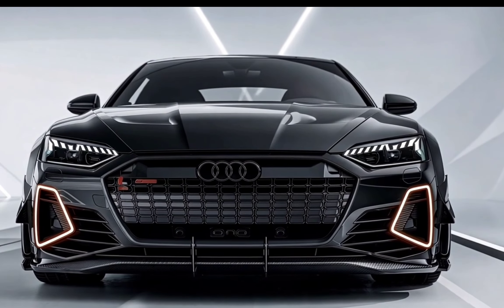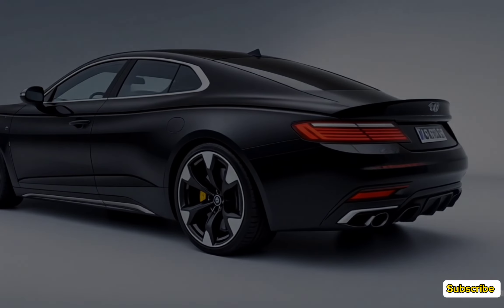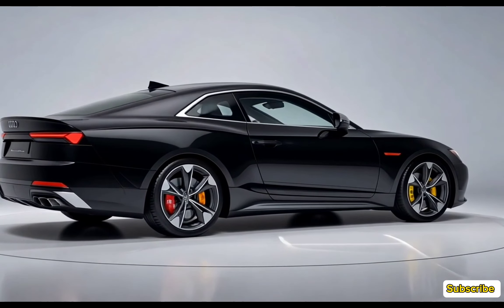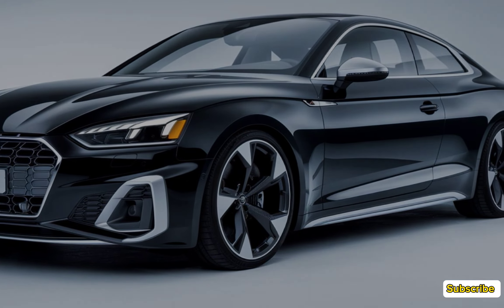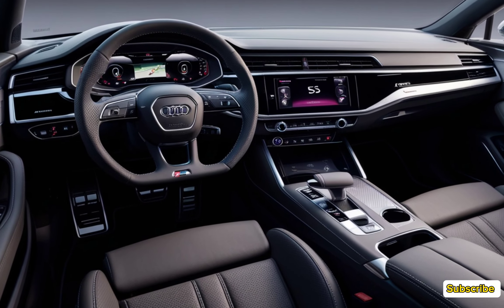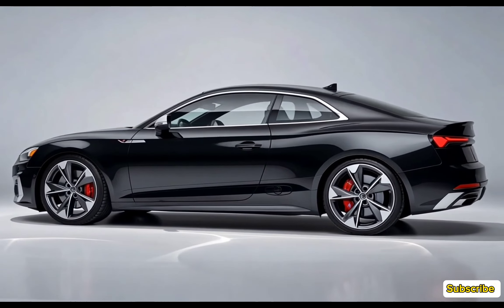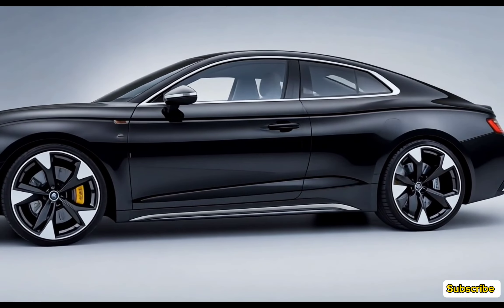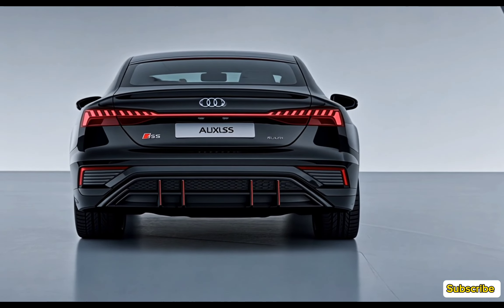2025 Audi S5: The Ultimate Luxury Coupe You’ve Been Waiting For!🔥 | Full Review & Drive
2025 Audi S5: The Ultimate Luxury Coupe You’ve Been Waiting For!🔥 | Full Review & Drive

Description:

"Get ready to experience the all-new 2025 Audi S5! In this video, we take a deep dive into Audi's latest luxury coupe, covering everything from its stunning exterior design to the powerhouse under the hood. We’ll explore the high-tech interior, advanced safety features, and break down the pricing to help you decide if the S5 is the right choice for you. Watch till the end to see why the 2025 Audi S5 is making waves in the luxury car world!

Top 10 Titles:

1. "2025 Audi S5: The Perfect Blend of Power and Luxury!💥"
2. "Is the 2025 Audi S5 Worth the Hype? Full Review & Drive"
3. "Unleashing the Beast: Inside the 2025 Audi S5’s Power & Luxury"
4. "2025 Audi S5 Review: This Coupe is a Game Changer!"
5. "The 2025 Audi S5 Will Blow Your Mind – Here’s Why!"
6. "Audi S5 2025 Review: A Sports Coupe That Does It All!"
7. "Luxury Meets Performance: The 2025 Audi S5 Breakdown"
8. "2025 Audi S5: The Sports Coupe You Didn’t Know You Needed"
9. "Everything You Need to Know About the 2025 Audi S5"
10. "Audi S5 2025 First Look: Is This the Ultimate Luxury Coupe?"